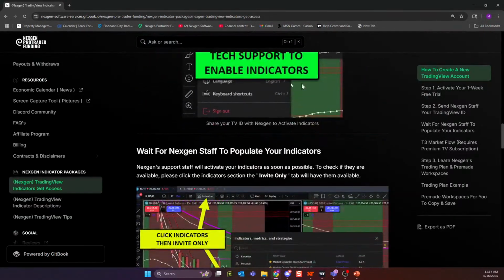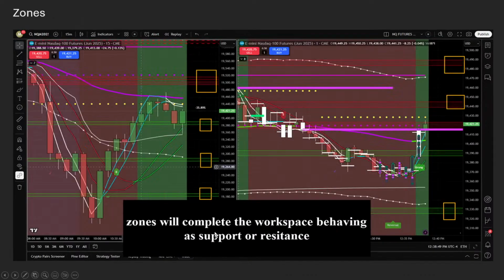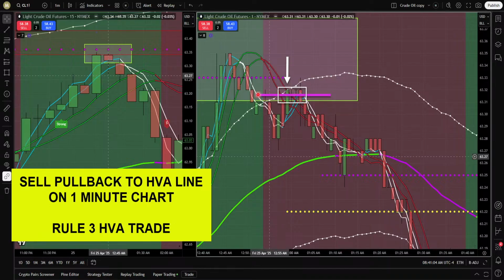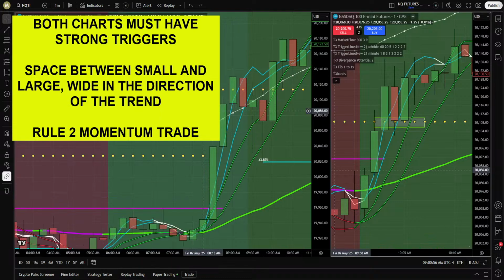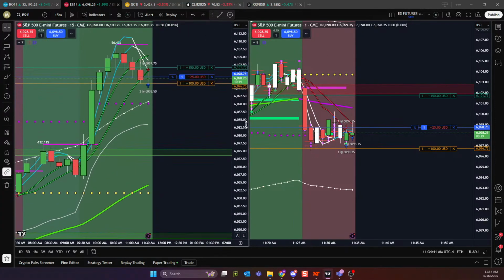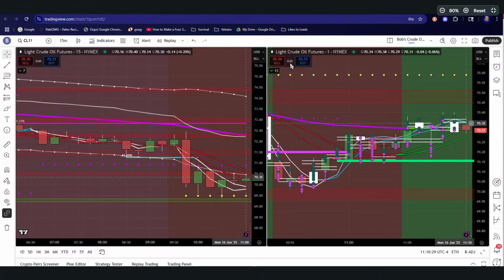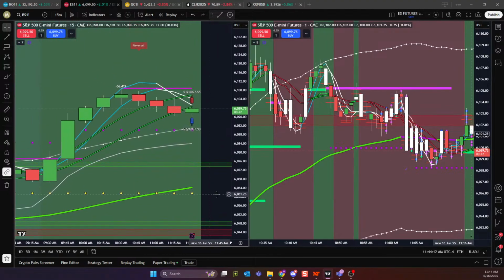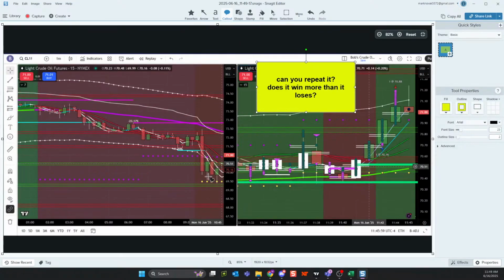Trading view indicators/plan introduction.